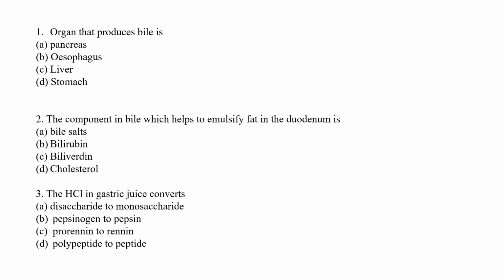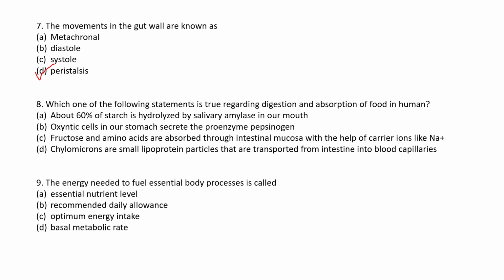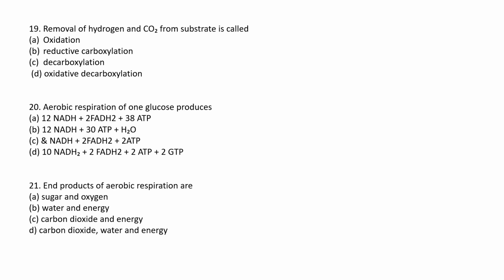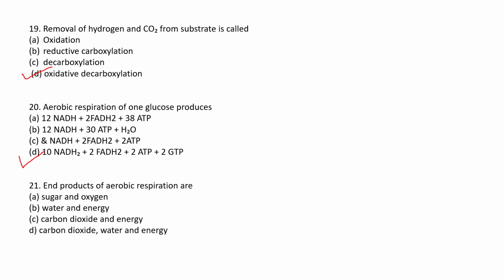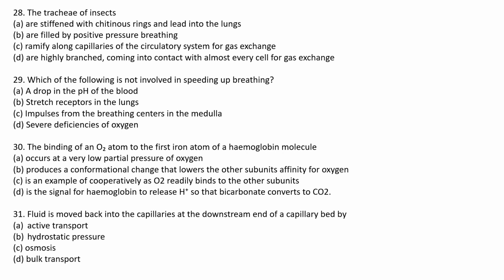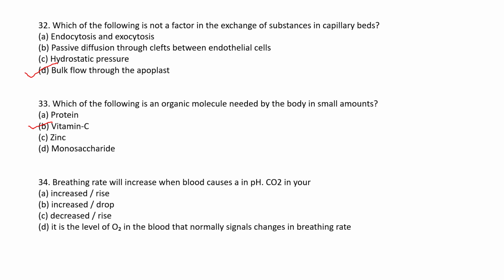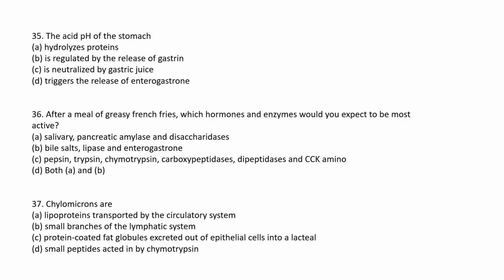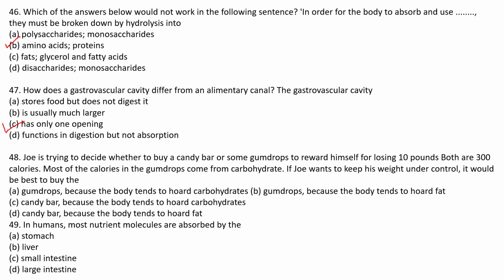50+ Most Important MCQs on Digestion & Respiration Perfect for CSIR NET | NEET | MSc Entrance | SET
👉 Dive into this high-yield MCQ quiz covering all key concepts of the Digestive and Respiratory systems.
💯 Curated for CSIR-NET Life Sciences, NEET UG, MSc Entrance, and other competitive exams.
🎓 Based on NCERT + Advanced Concepts with Answer Key.

✅ What's Inside?
✔ Covers:
• Human Digestive Enzymes & Glands
• Respiratory Organs & Mechanisms
• Aerobic/Anaerobic Respiration
• Lung Volumes & Gaseous Exchange
• Hormones, Bile, and Metabolic Pathways

📢 Pro Tip: Attempt the quiz first, then check the answers.
🧠 Test your concepts, revise smartly, and boost your score!